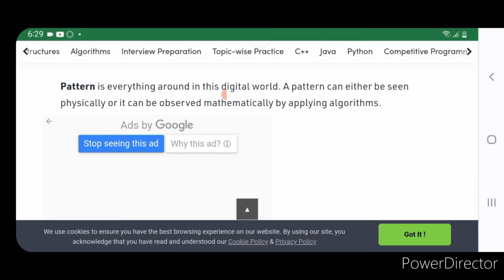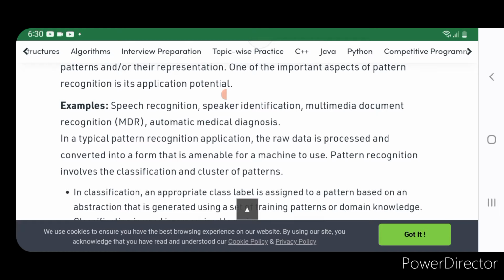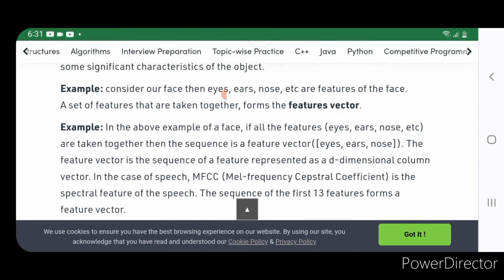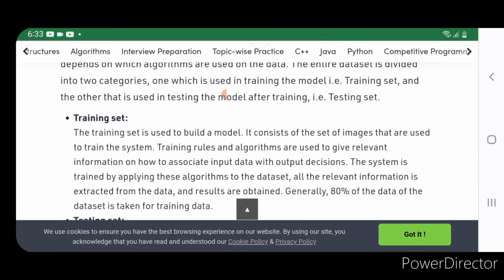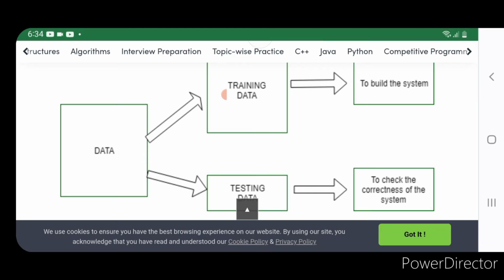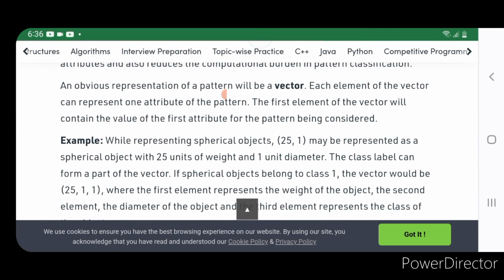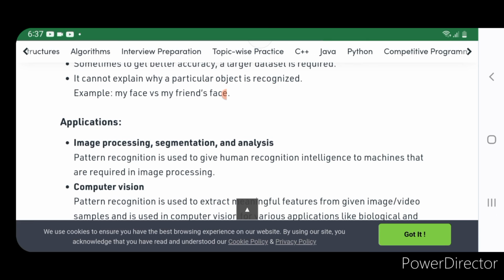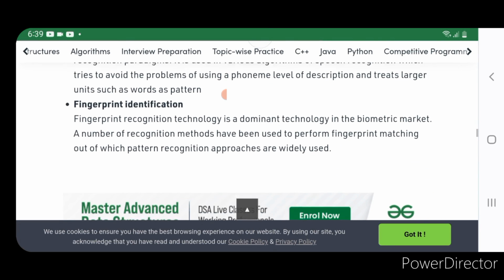Pattern Recognition and its applications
Pattern,Pattern Recognition,Applications,Example,Advantages and Disadvantages